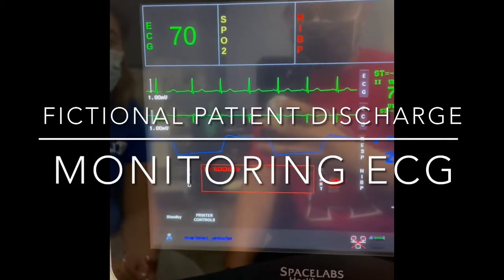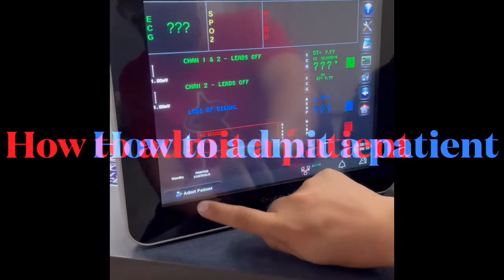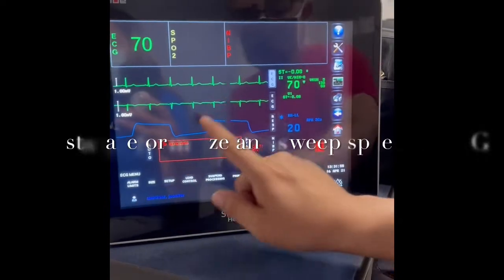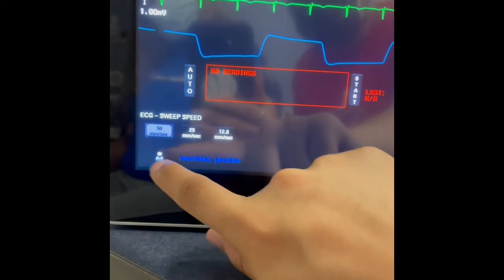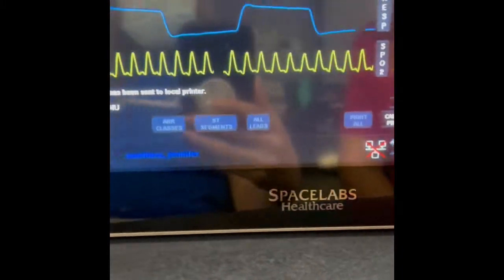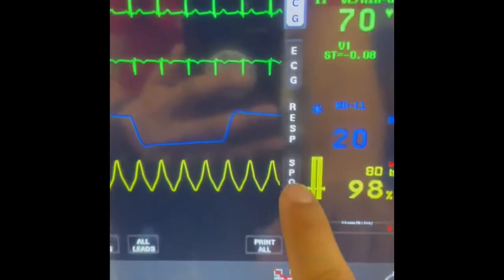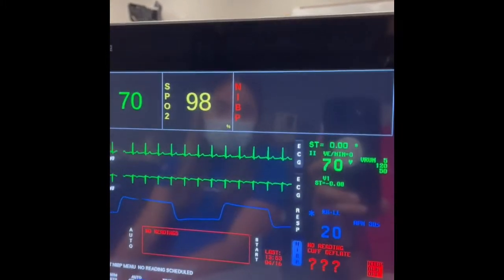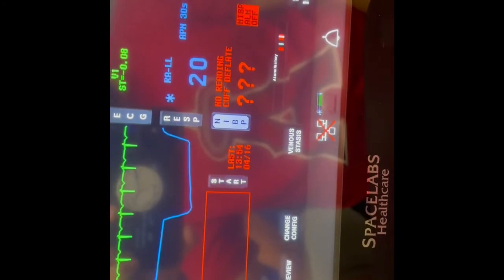Using the SpaceLab Patient monitor Device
I will be demonstrating ECG waveform simulation, SPO2 simulation and how to print using the SpaceLab Patient Monitor. All medical devices used in this recording were of courtesy of SPC Biomedical engineering lab.